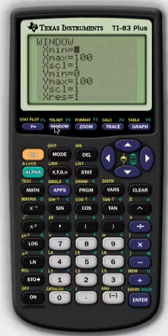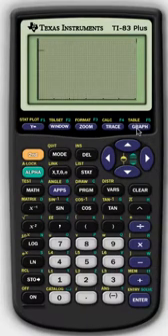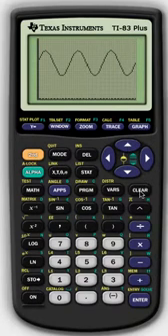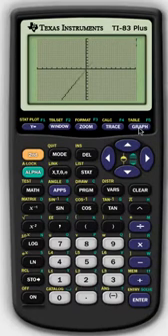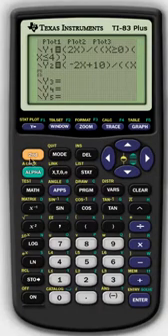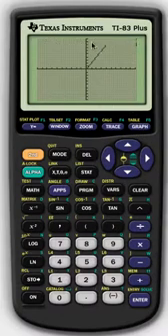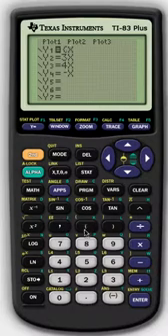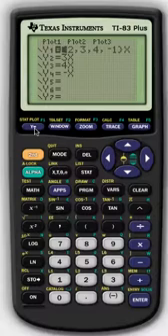What is the Graphing Calculator (Part 2)